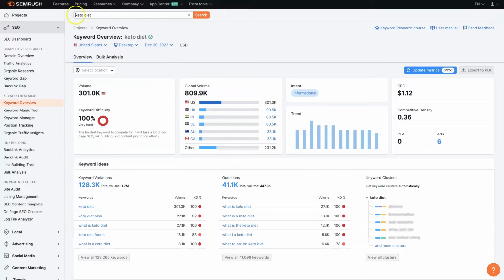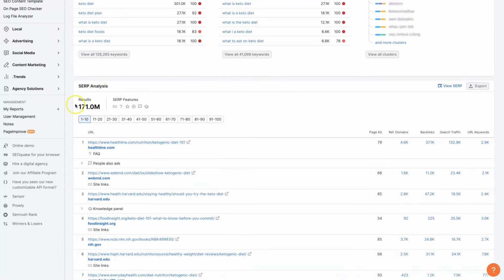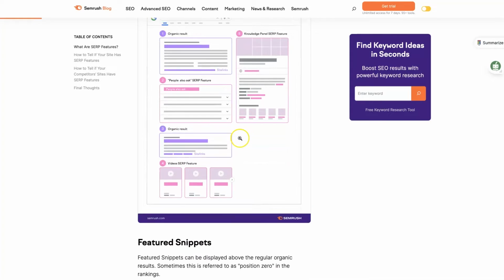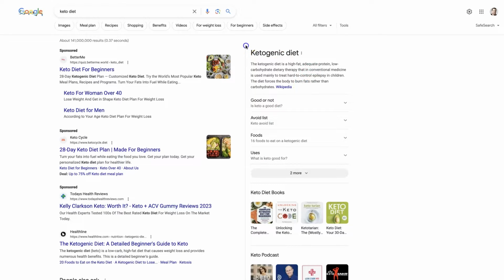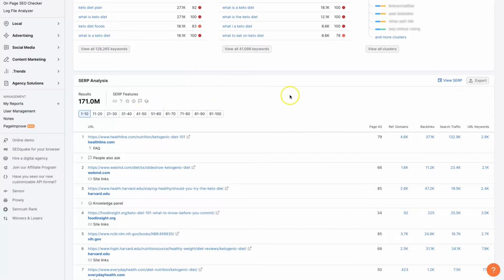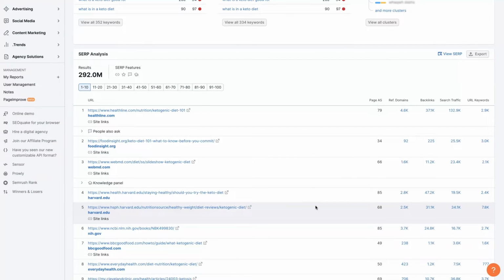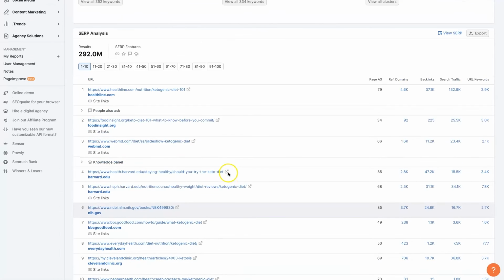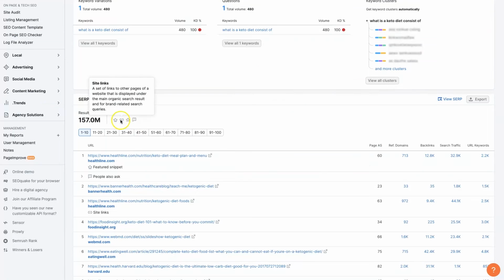Semrush SERP Features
If you want to use Semrush Sensor to theck SERP volatility, then this video is for you! Give it a try today for FREE

👀Hey fellow marketers! What if I told you there's a tool to help you get a sneak peek into Google's mind? Yep, you heard it right! In today's video, I'll be demystifying how you can leverage Semrush SERP features tools to gain a competitive edge.

💻 We'll dive deep into this amazing toolkit which allows us to discern what types of search results appear on Google for specific user queries. You'll find out this isn't restricted only to just textual findings but also encapsulates video, image, and news results. Sounds cool, right? Stick around to know more.

From understanding potential keyword opportunities to enhancing your SEO strategy, the Semrush SERP features tool can prove to be your knight in shining armor. It's like having a crystal ball that gives an inside look on Google’s current favoritism tendencies, thus enabling you to boost your content visibility and website rankings. Making informed decisions that improve your digital marketing strategy has never been easier. 🎯

Whether you're a beginner or a seasoned marketer, this walkthrough will provide you with valuable insights that can be quickly implemented. I'll also throw in some of my favorite tips and tricks, ensuring you have all the tools to conquer Google SERPs.

So folks, ready to wow the web? Remember, it's not just about making content, but it's also about making the RIGHT content. Let's put that knowledge into action and build a stronger online presence!